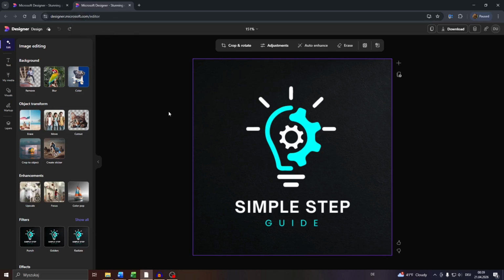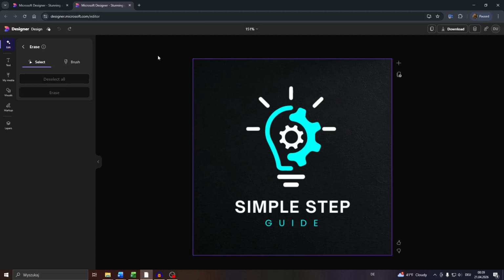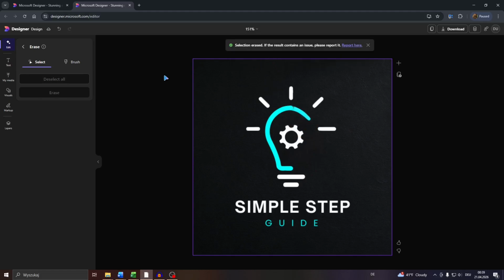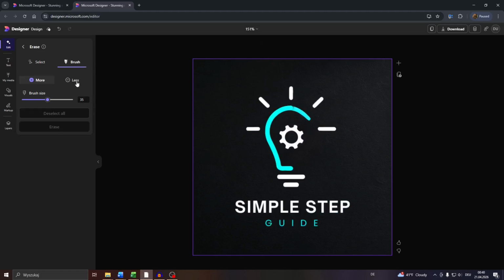How to Erase Objects from Image in Microsoft Designer | Remove Elements Using Eraser Tool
Learn how to erase objects from an image in Microsoft Designer using the eraser tool. This helps you clean up unwanted elements and refine your visuals.

If you're learning about using the Microsoft Designer app on PC and laptop, also check out how to remove the image background on Microsoft Designer